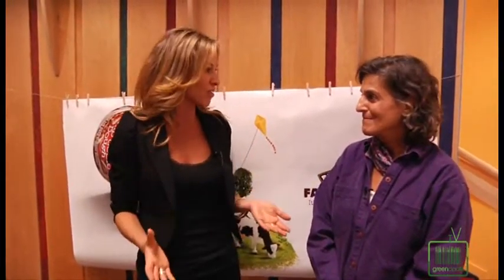Closing The Loop, Waste to Energy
Melissa McGinnis learns that Ben and Jerry's Ice Cream Company is closing the loop with one of their dairy farms by supplying the bi-product of manufactured ice cream back to the farm which is then mixed with manure in one of its methane digesters. The waste is converted to energy and the energy is used by the farm to run its operation, thus closing the loop with waste to a resource!

In this video Melissa is with Andrea Ash at the Vermont headquarters of Ben and Jerry's.  Andrea is the natural resources manager and she has the coolest waste resource story.

What they do is use the waste ice cream from the manufacturing floor and we take it to a farm that has what's called a methane digester. What that methane digester does is basically mix their waste ice cream with manure from the dairy farm and they create energy from that. So what is waste for Ben and Jerry's is good resource for a dairy farm, to make energy on farms. It just so happens that those farms produce dairy that goes into Ben & Jerry's ice cream as well. So it's a nice, closely-knit system.

We hope other companies follow what Ben & Jerry's are doing!